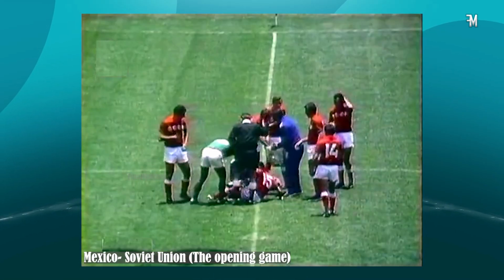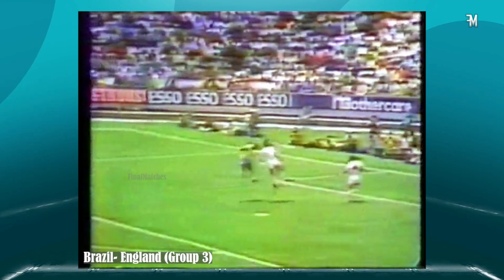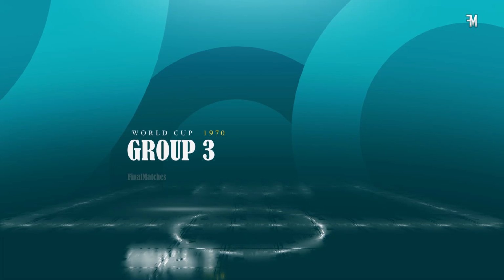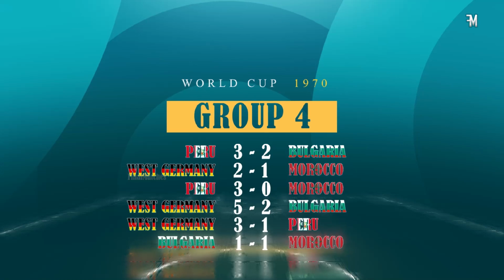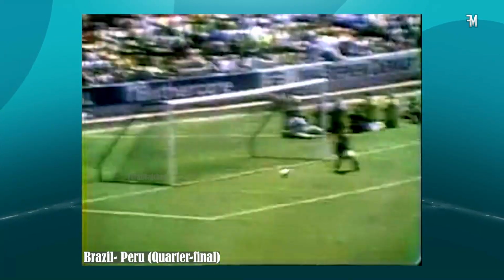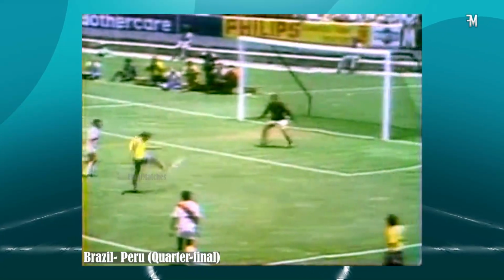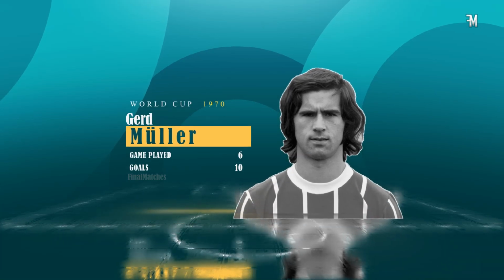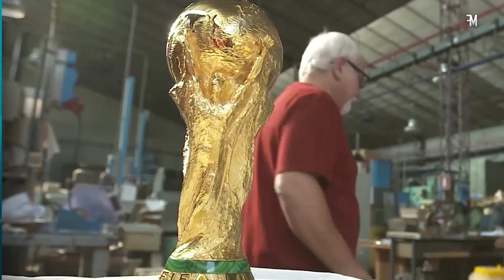1970 World Cup ⚽ BRAZIL🏆 Road to victory 🎖️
All about the 1970 World Cup:
00:00 ➡ Intro
01:51 ➡ Group stage
04:41 ➡ Quarter-finals
06:13 ➡ Semi-finals
07:56 ➡ Final
09:48 ➡ Outro